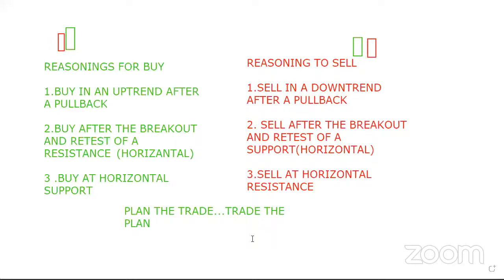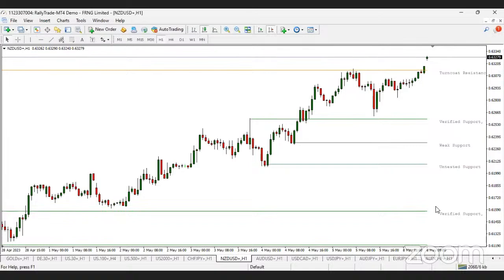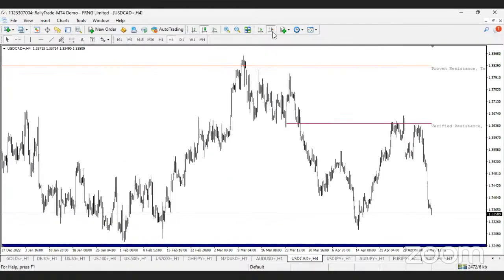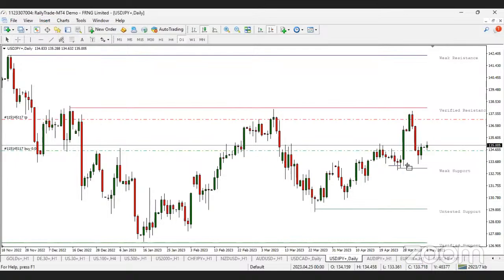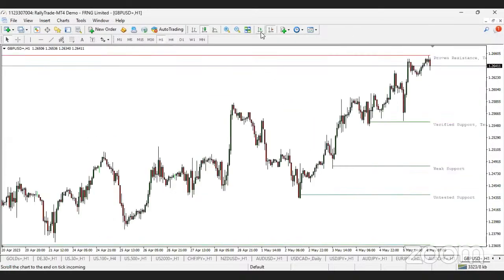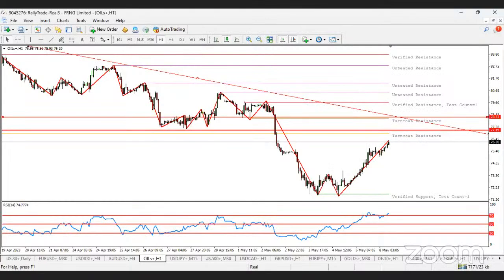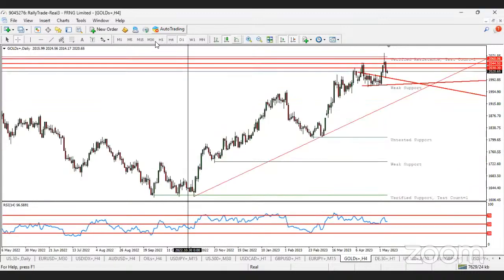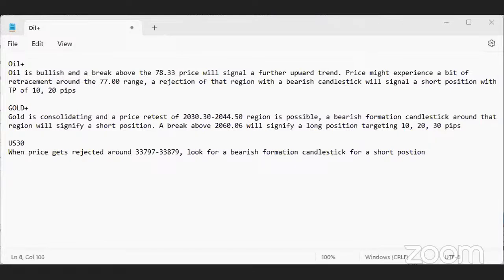Rally Trade - Morning Market Review [8th of May 2023]